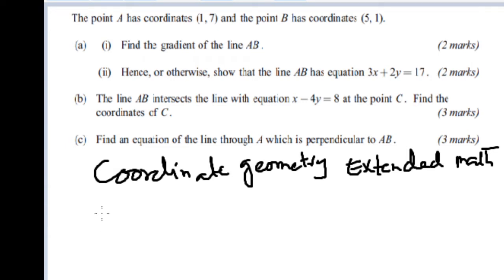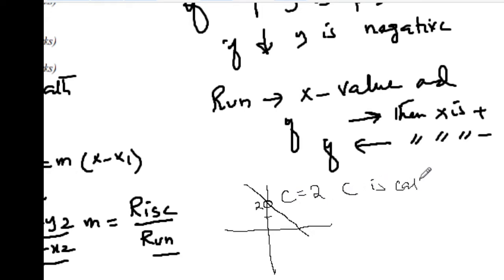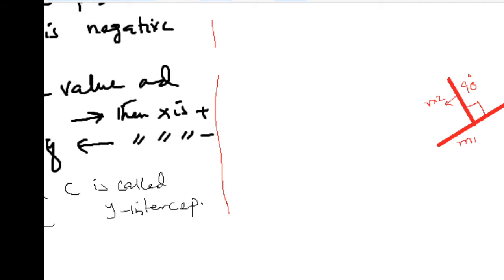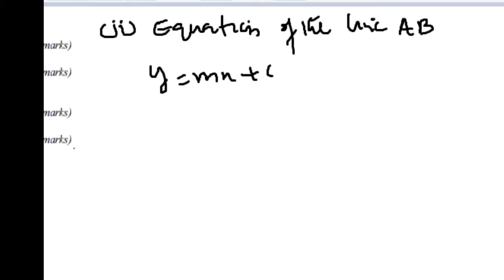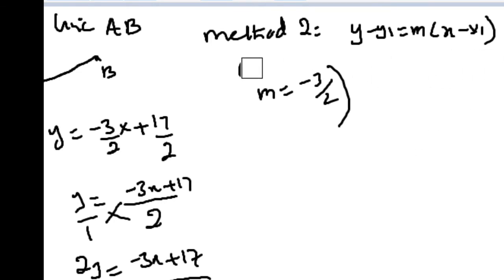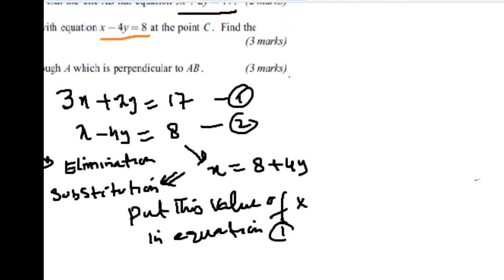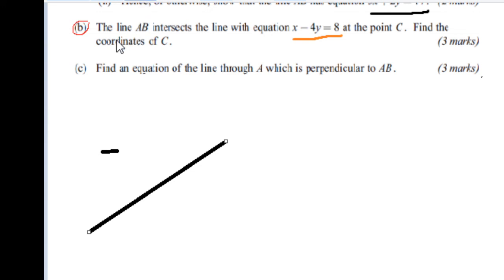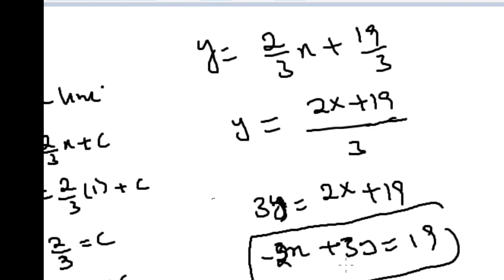Coordinate geometry Video 1. Extended Mathematics OL . Asad Ali, Threepaimath Academy.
THREEPAIMATH ACADEMY Coordinate Geometry is very important topic of mathematics. This topic is dealing with straight lines, parallel Lines, Perpendicular Lines, Perpendicular bisectors , mid points and finding equations of straight lines. These videos will help you understand this topic, and these videos will help in building your concepts. I am uploading more videos to cover this topic in detail.